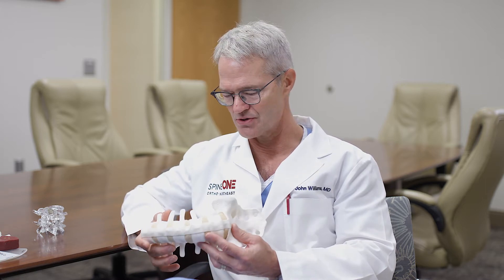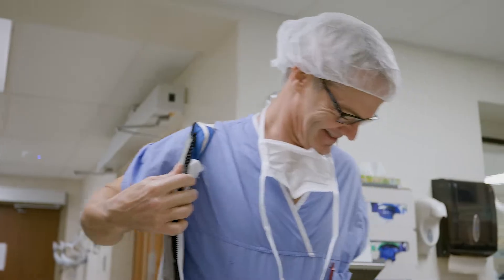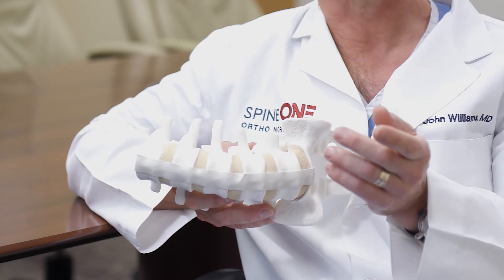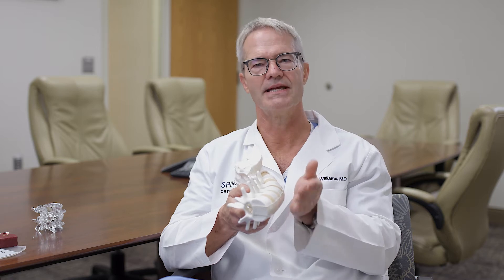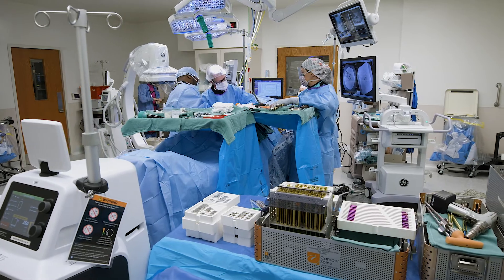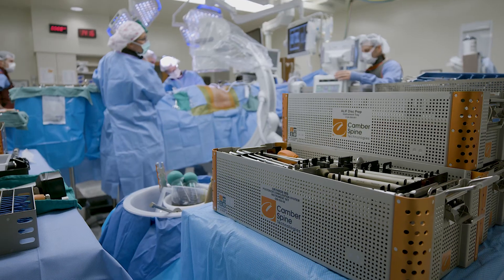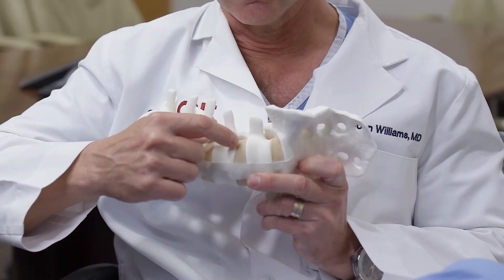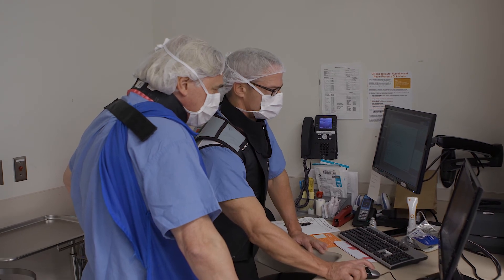Dr Williams OLIF Training - Chapter 1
Part 1 of an educational series about the OLIF approach using Camber Spine's OLIF System (SPIRA ALIF & OLIF, Varient Access System, OLIF Disc Prep) which includes instruments and devices designed specifically for the OLIF approach.